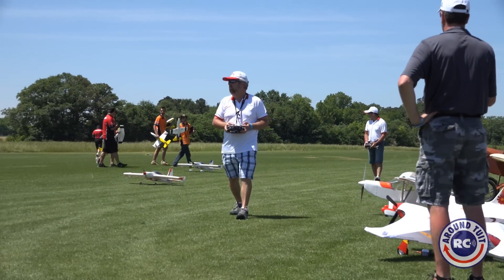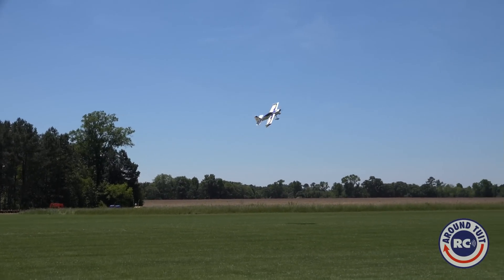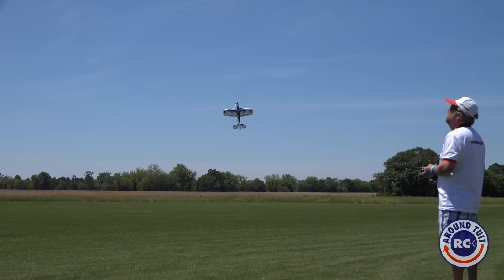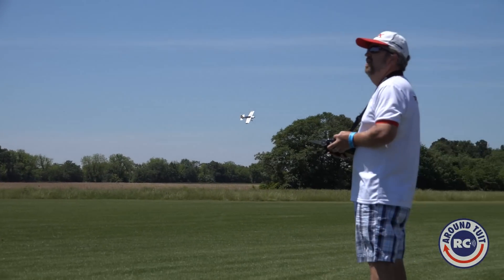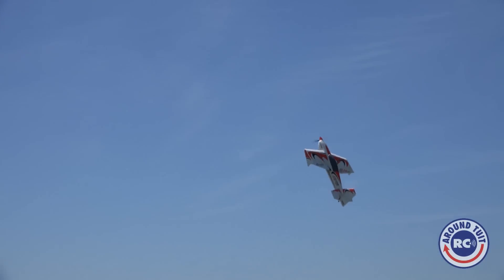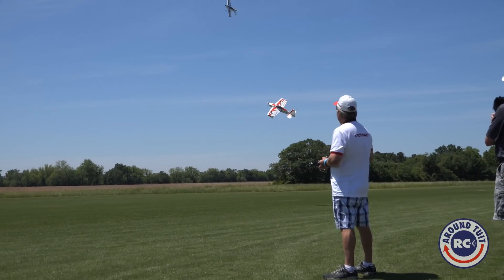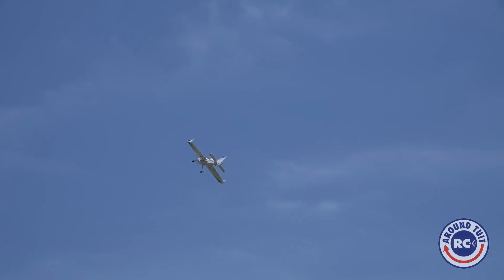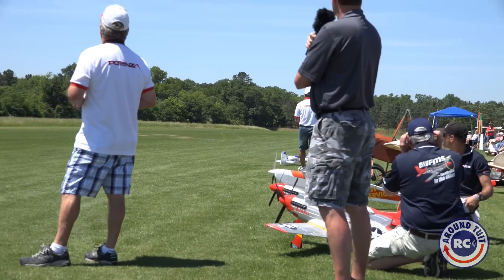QQ Extra 300 Demo at SEFF 2015: Quique Somenzini's Latest Plane: Around Tuit RC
Quique Zomenzini and David Ribbe from Flex Innovations show off their lastest airplane the QQ Extra 300 at SEFF 2015. This is a very acrobatic airplane. Quique and David put on a great show at SEFF. I must say that this airplane looks very similar to the HH Visionaire, but hey Quique made that one also.

Thanks,
Eric Jordon